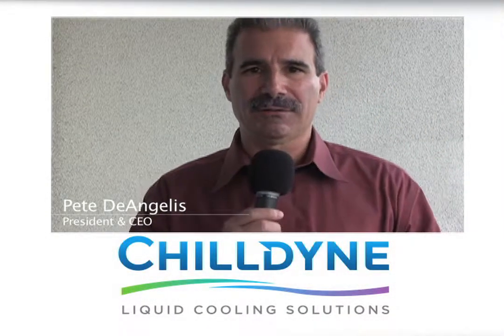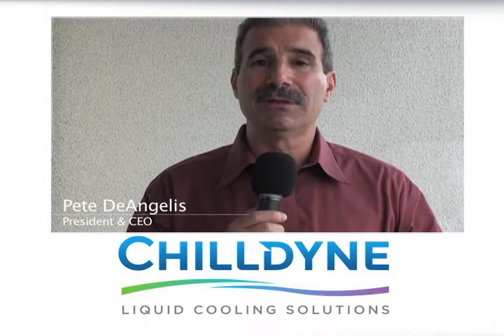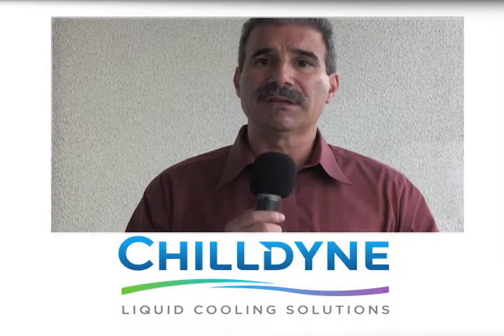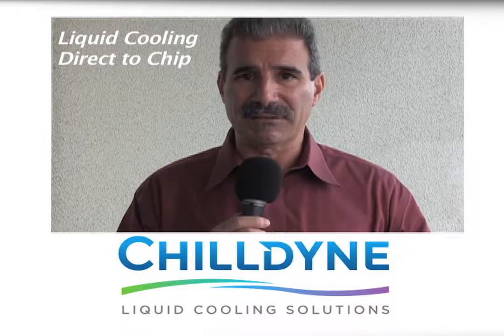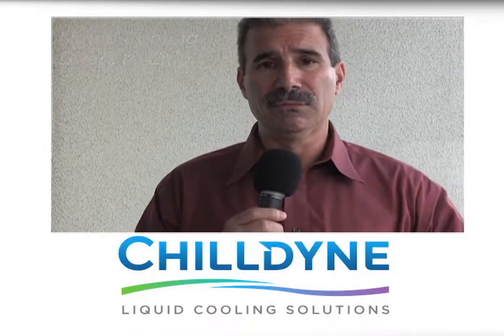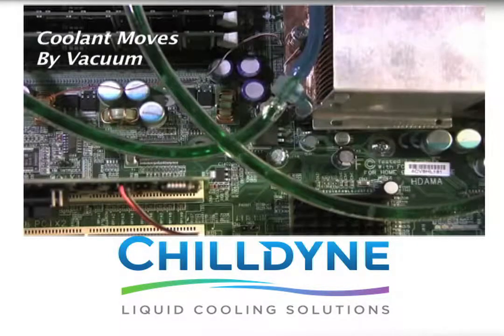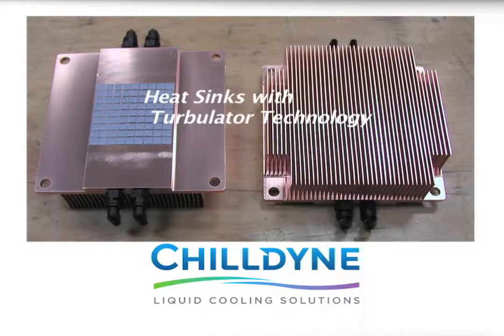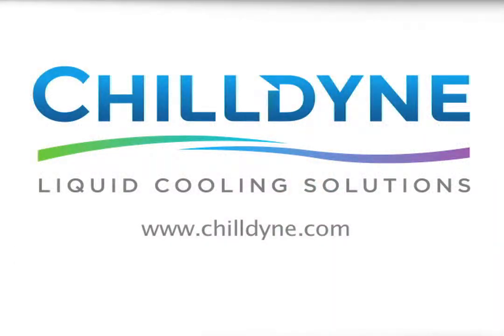Chilldyne's Liquid Cooling Solution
Childyne demonstrates their Liquid Cooling Technology for Data Centers at  the Fall Data Center World conference, Orlando